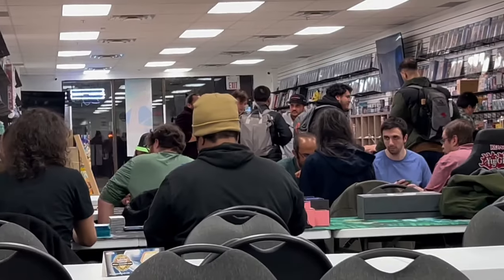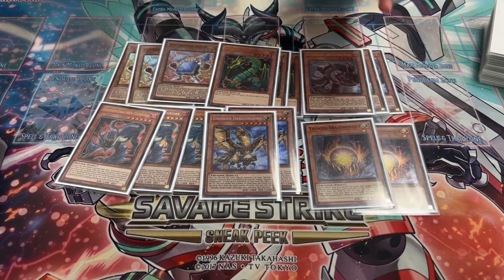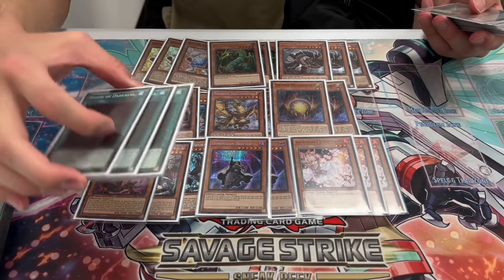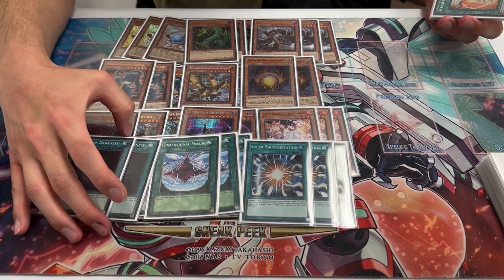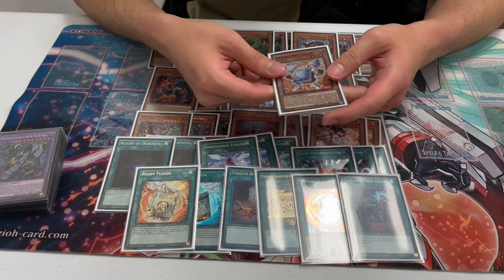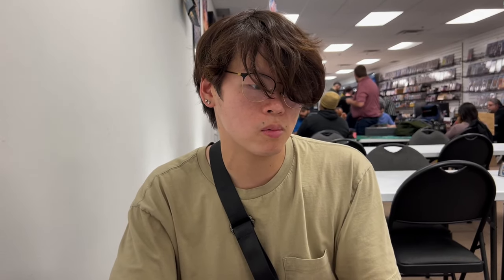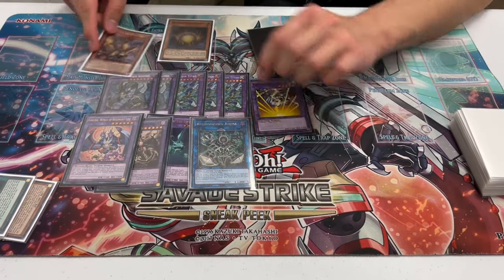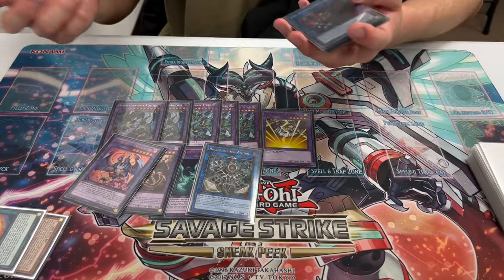ANTI-META! Thunder Dragon Deck Profile! (X-1 Record) | November 2024